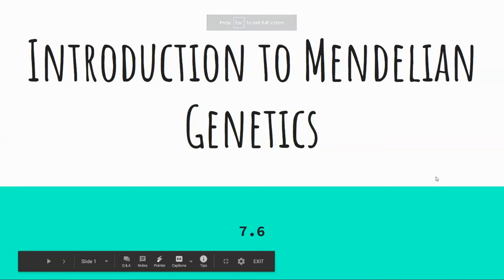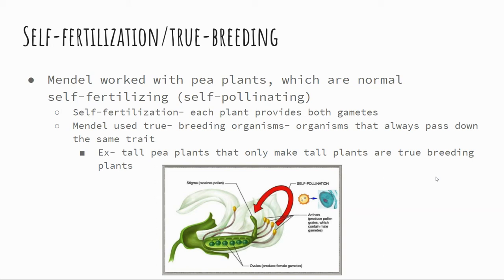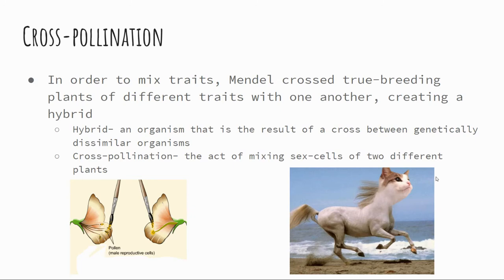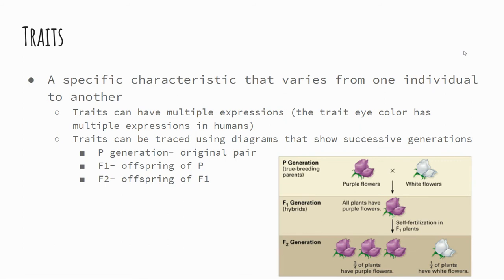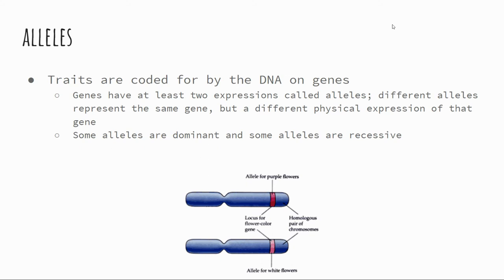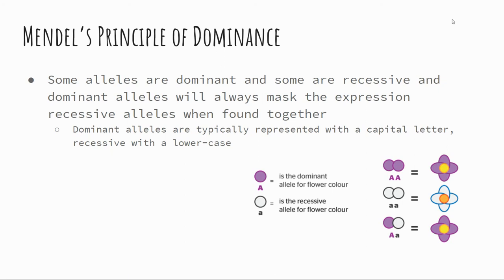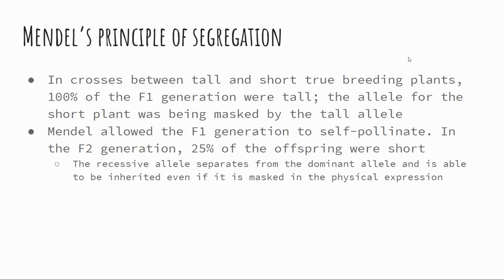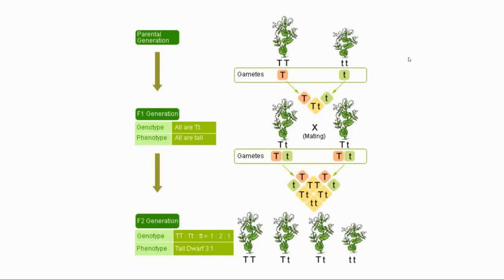Ag. Bio.- Unit 7- Section 7.6- Into. to Mendelian Genetics